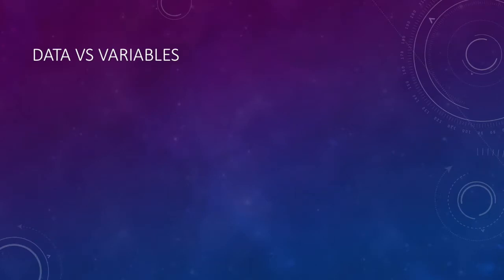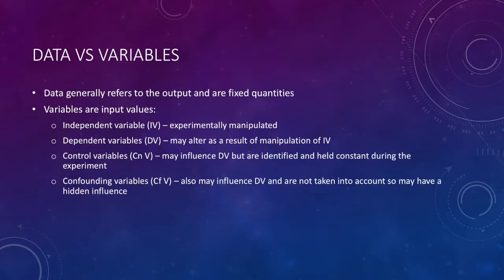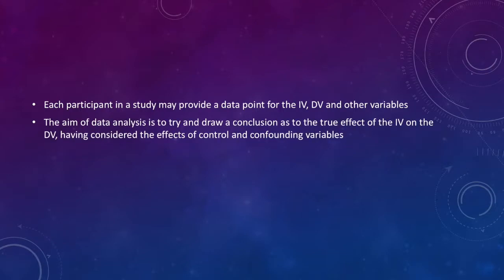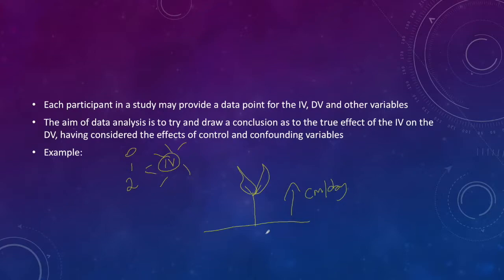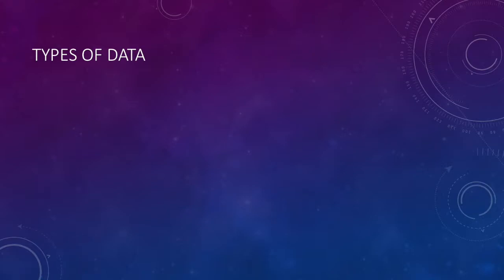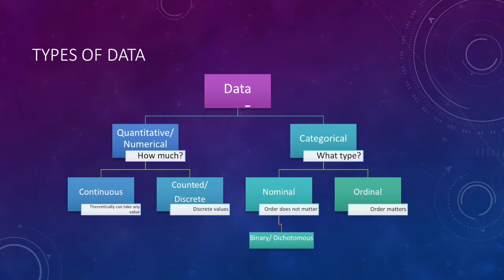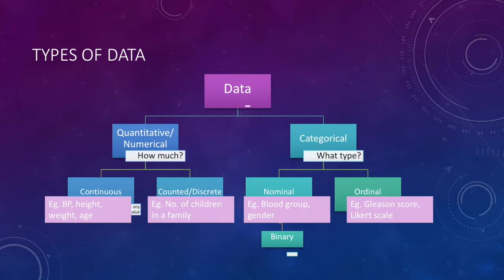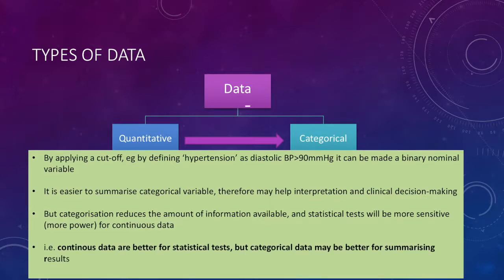BURST Education Series: Tutorial 2 - Data and variables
An introduction to the basics of data types and variables, the difference between them, and their role in clinical studies.